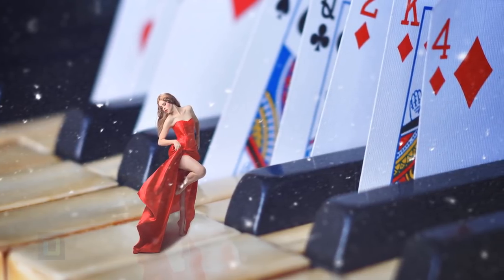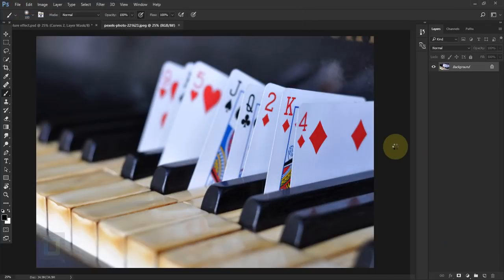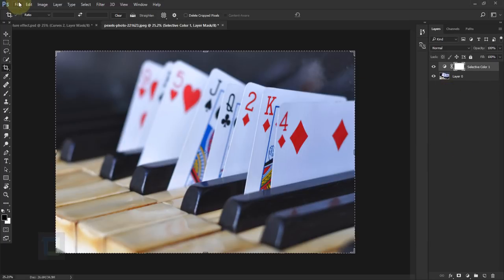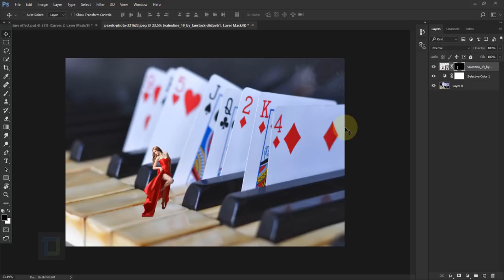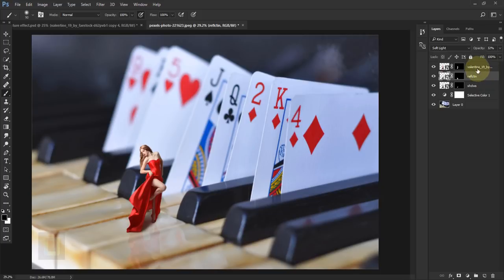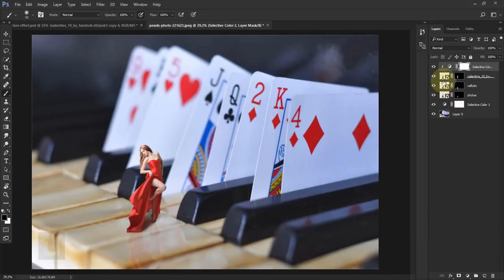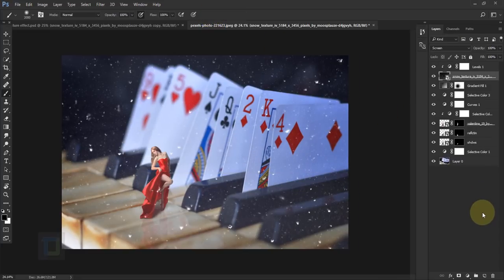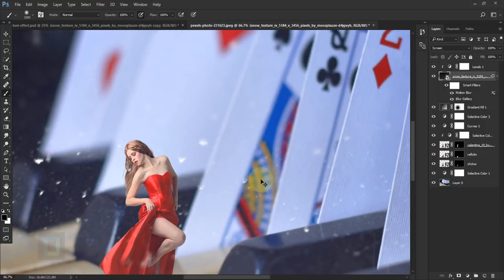Miniature effect | Photoshop Tutorial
In this video i ll show you how to create miniature effect using photoshop.

any miniature effect is basically a compositing tutorial but the main difference is selection of images.

i will also show you a trick to use shadows from your original image and save a lot of time. we will also see how to add particles that look realistic and not just an overlay.

And also some color correction to match subject with background.